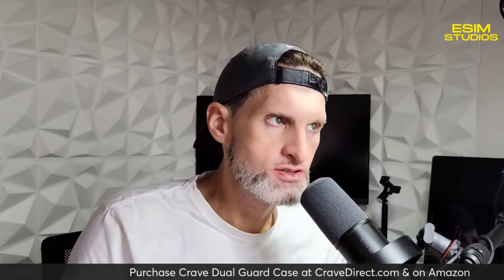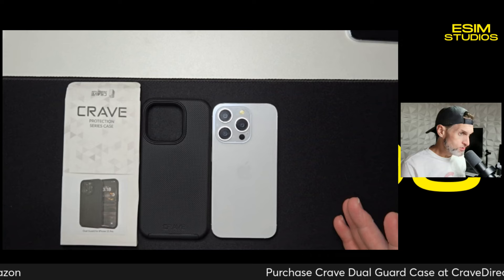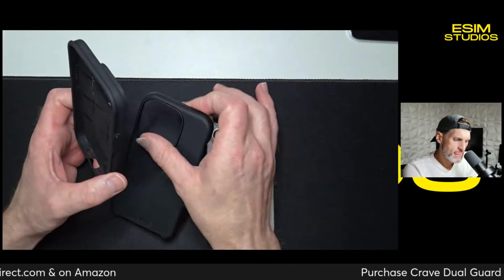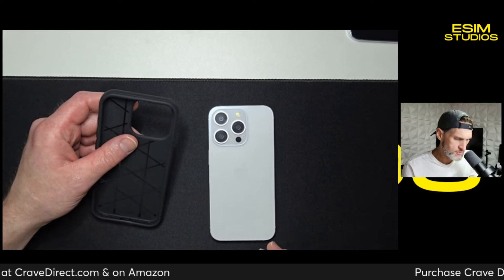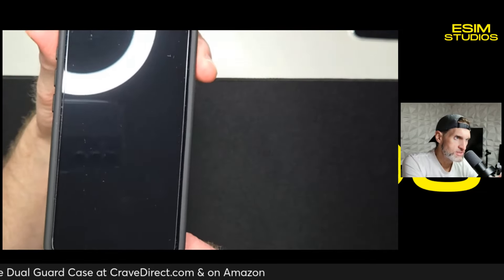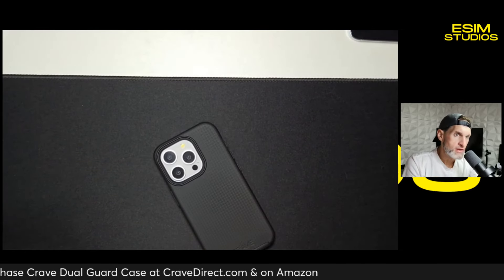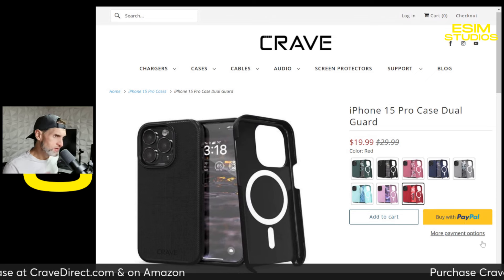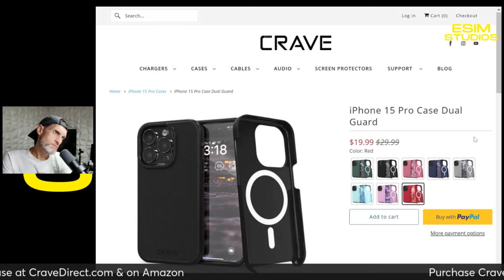Crave Dual Pro Case Review Apple iPhone 15 Pro - Best Thin Dual Layer Case Cover for Drop Protection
PURCHASE PHONE 2A ⬇️
Amazon

OUR YOUTUBE CHANNELS ⬇️
The Unlocker App YouTube Channel

WEBSITES I OWN & OPERATE⬇️
Tech News Web App

eSIM STUDIOS PODCAST ⬇️
Apple Podcasts

ADVERTISERS ⬇️
We review consumer technology products! If you have an item or service such as a website, an app, a phone case, phone, car mount or anything tech related, please visit our website and reach out to us via Email (both listed above) to discuss the opportunities.
esimstudios.my.canva.site/

ABOUT US ⬇️
Taylor Bell is the founder, creator and host of the successful eSIM Studios, Chiefs Studios & The Unlocker App YouTube Channel. Taylor is a Progressive Web App (PWA) developer and is dedicated on helping viewers experience a better overall experience with the technology that is used on a daily basis. Mr. Bell is a graduate from the University of Houston and holds multiple technical degrees from accredited institutions. He is a proud member of the GSM Association (GSMA) & Consumer Technology Association (CTA) and attendee of the yearly Consumer Electronics Convention (CES) in Las Vegas. We are also an official partner of the YouTube Creator's Program and an official partner of the Google Pixel SuperFans membership group as well as official